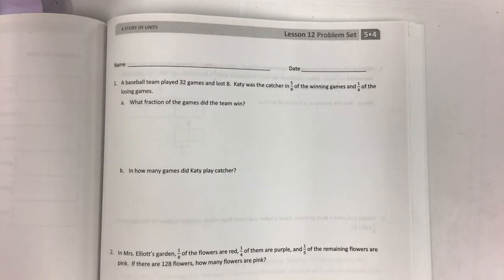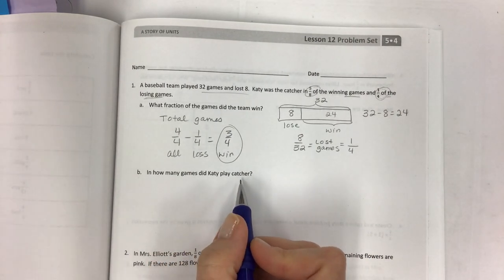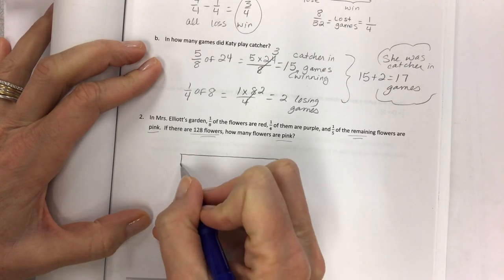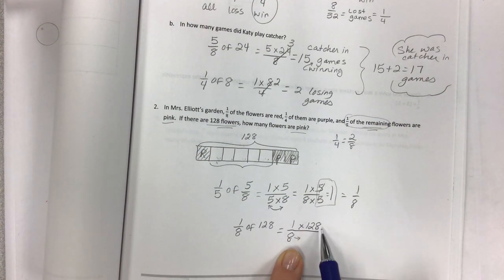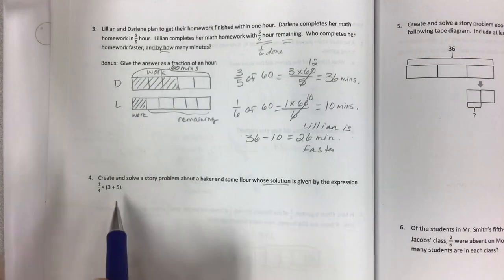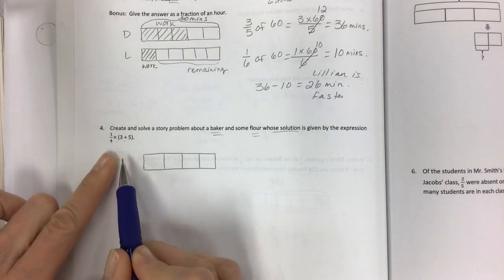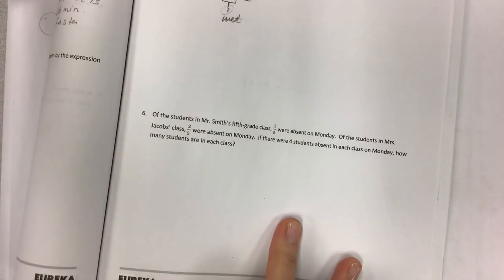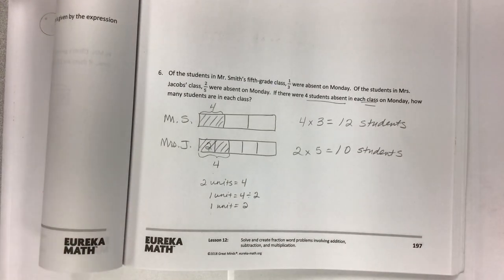Eureka math grade 5 module 4 lesson 12 problem set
Solve and create fraction word problems involving addition, subtraction, and multiplication